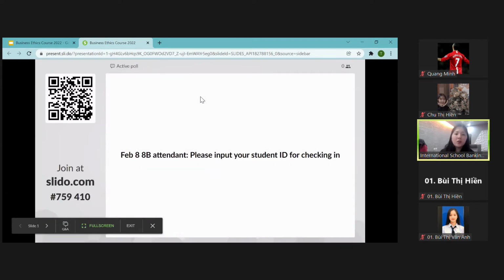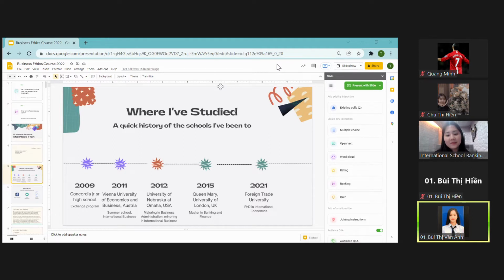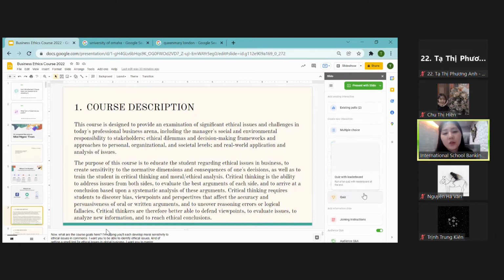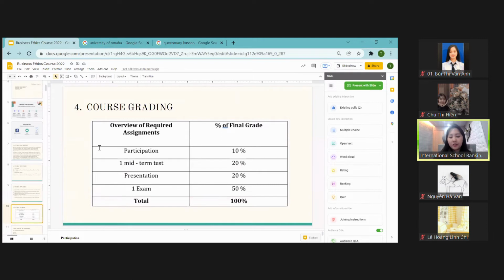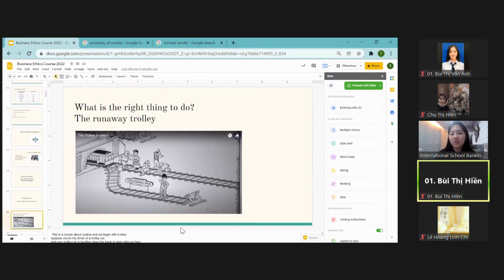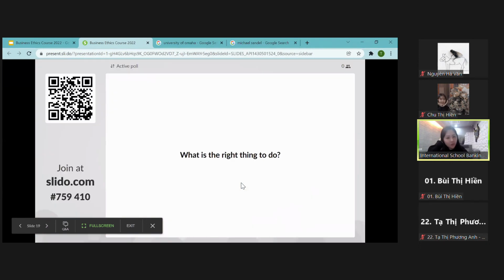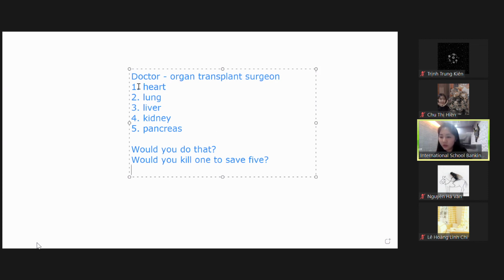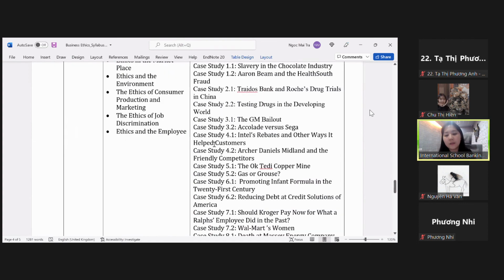BE 1 (8/2)